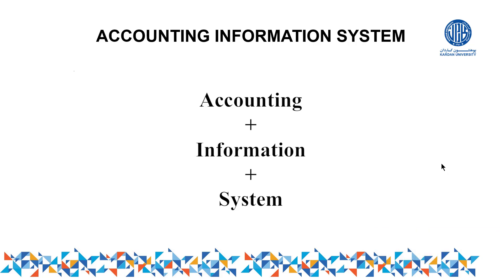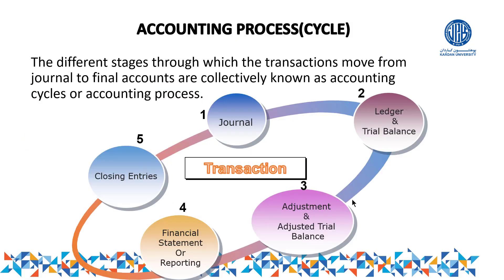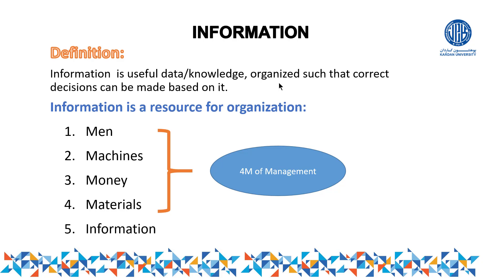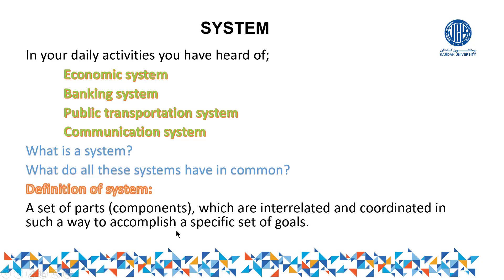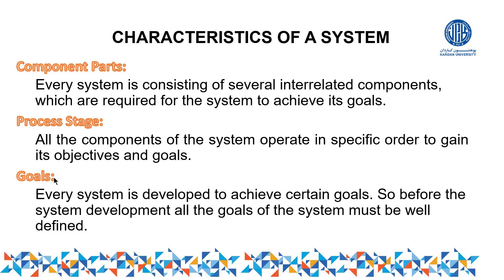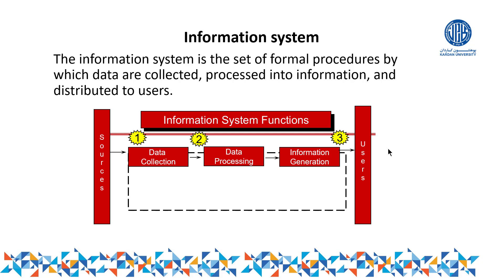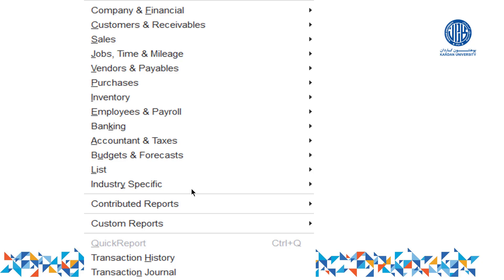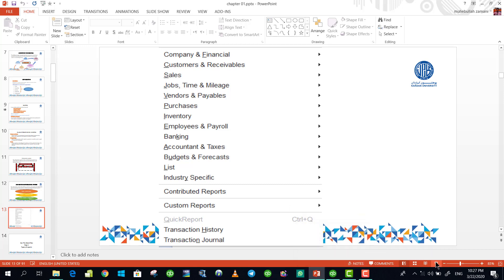lecture 1: Accounting Information system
its contents are the definition of accounting, information, system, information system, accounting information system.